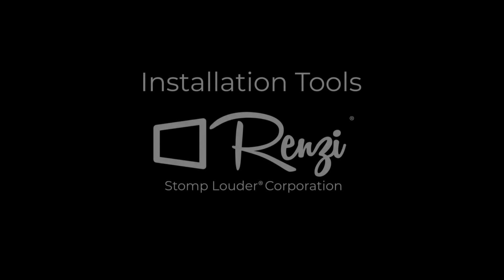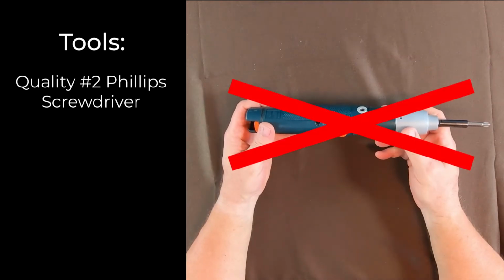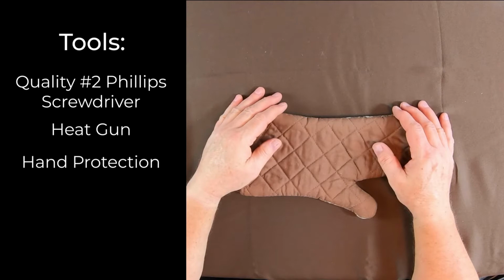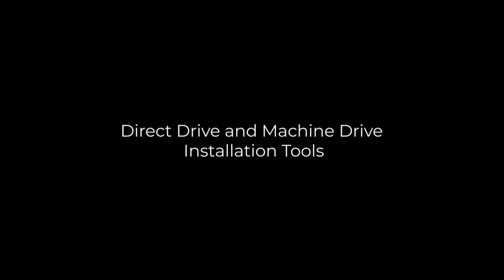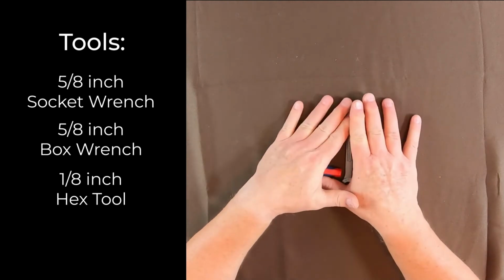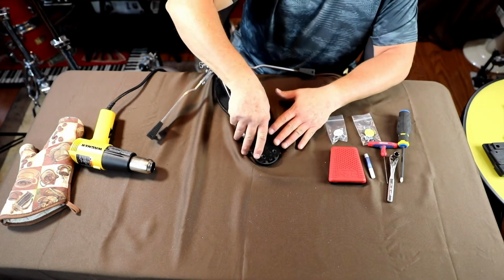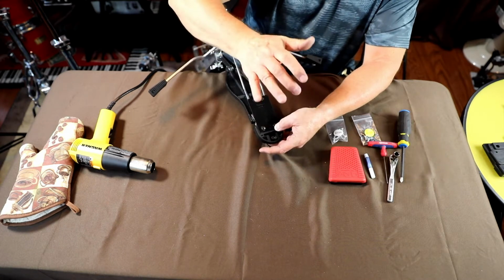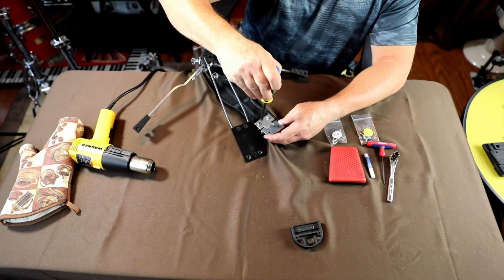Renzi® R100, R200 and R300 DW Ultra Light Basket Installation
Installation demonstration for the Renzi® Stomp Louder® Advanced Heel Pedestal System™ with Recovery Technology™ for  R100, R200 and R300 on a DW Ultra Light Basket.

About:
The Renzi® “Stomp Louder®”, Corporation is a Multidisciplinary Company supporting the Drum and Percussion Industry in the fields of Science, Engineering, Education, Music, and the Arts.